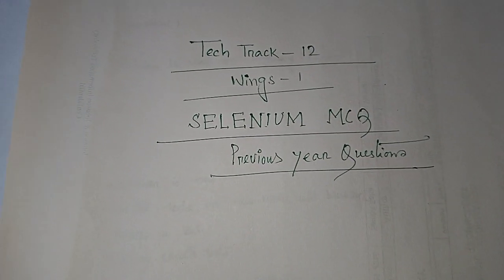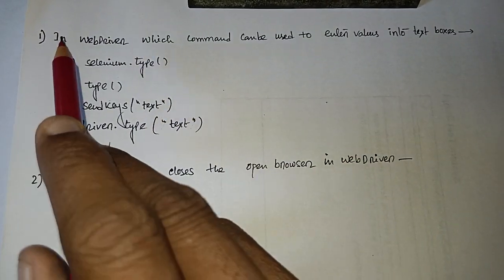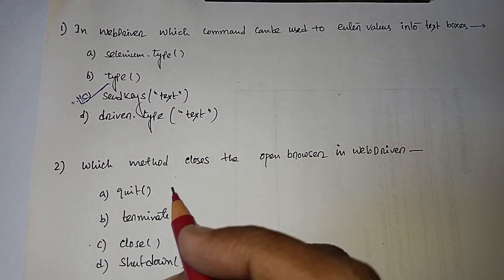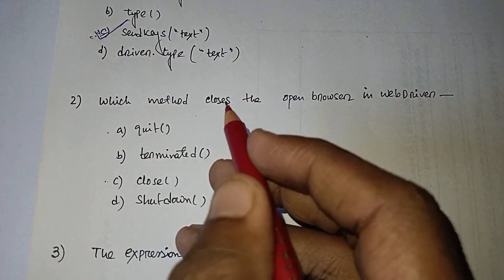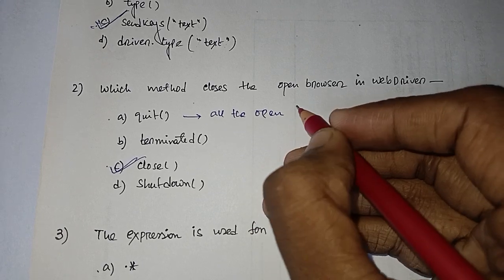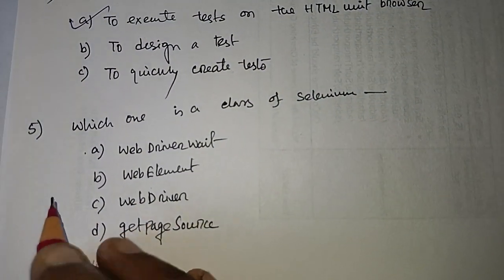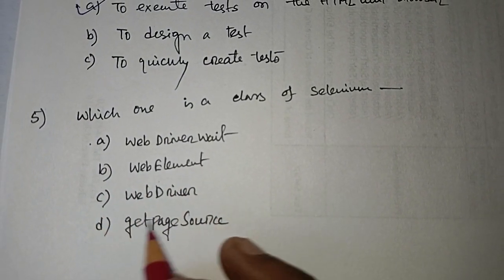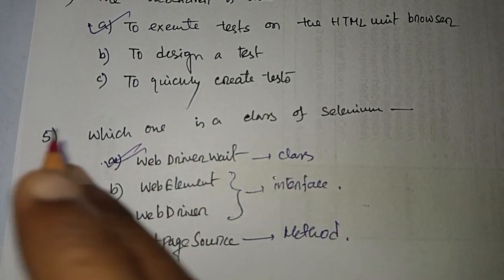Selenium MCQ || Selenium TCS MCQs | Wings 1 Selenium MCQ Lec 7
Selenium MCQ || Selenium TCS MCQs | Wings1 Selenium MCQ

selenium mcq | selenium tcs mcqs | wings 1 selenium mcq

Selenium is very important as respect to testing.